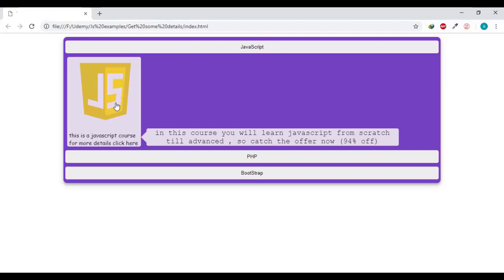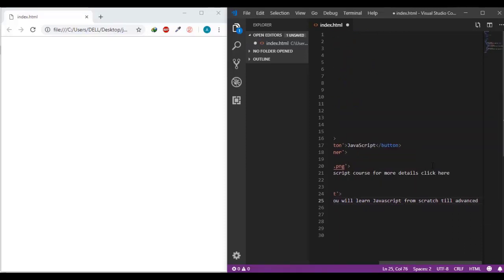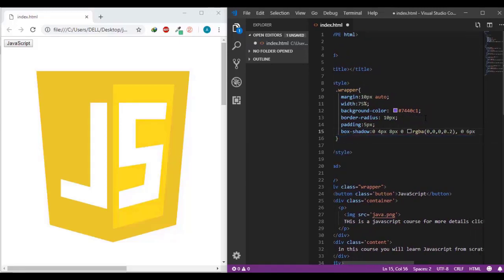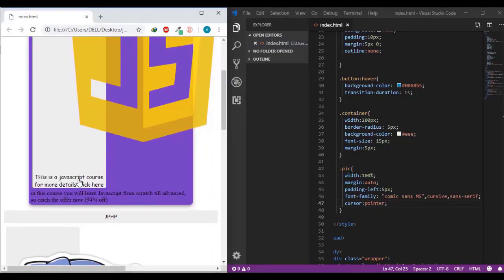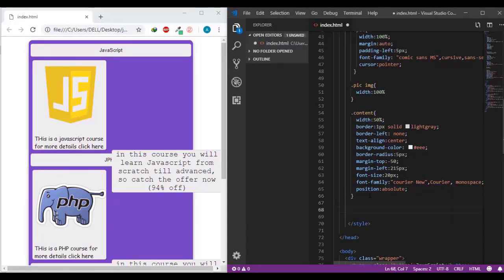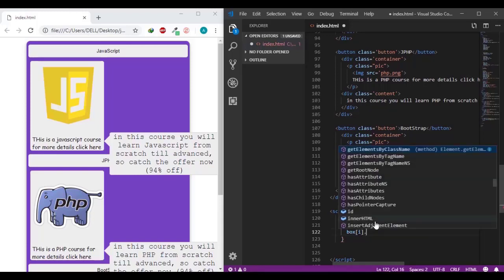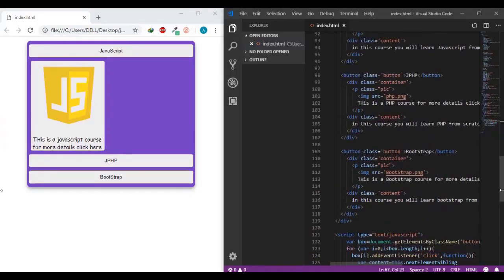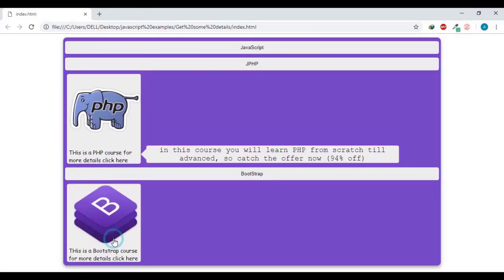Build an accordion menu using HTML - CSS and JavaScipt | JavaScript examples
learn how to make an accordion menu using HTML - CSS and JavaScript